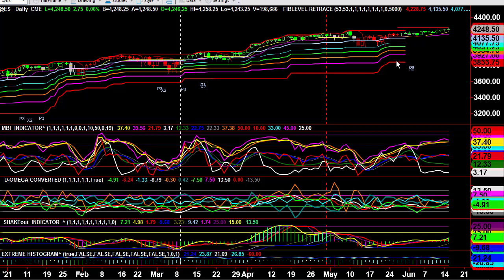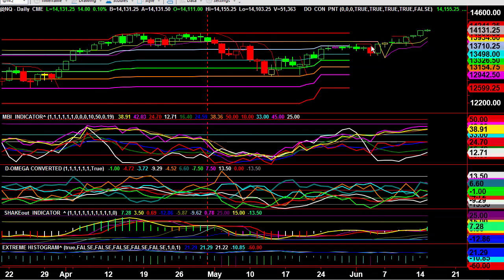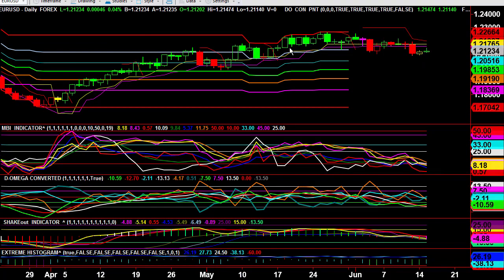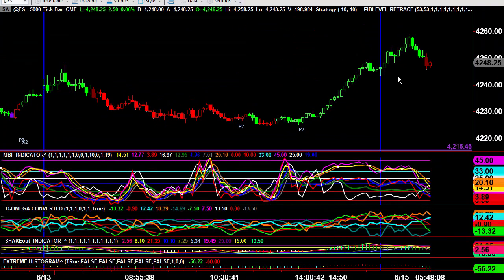Video Report June 15, 2021